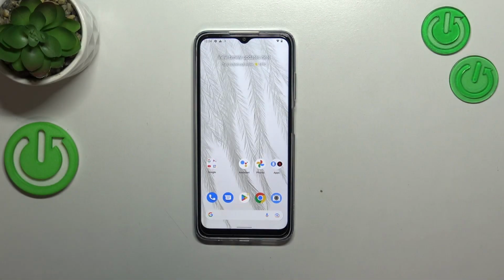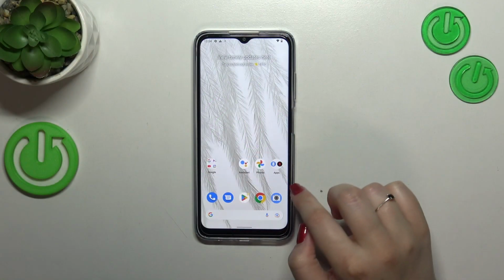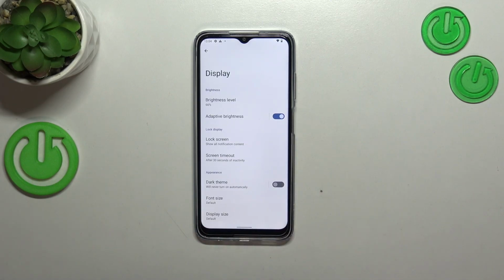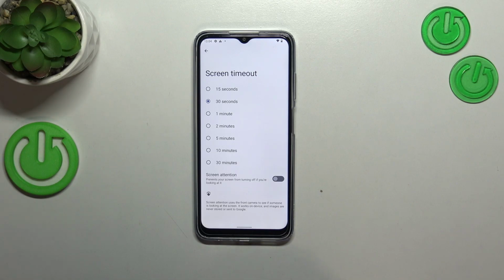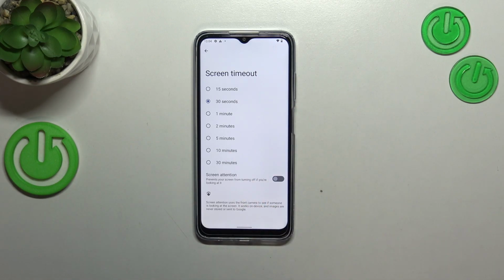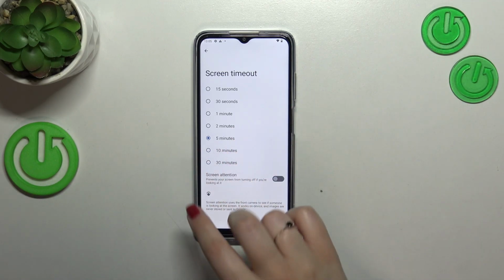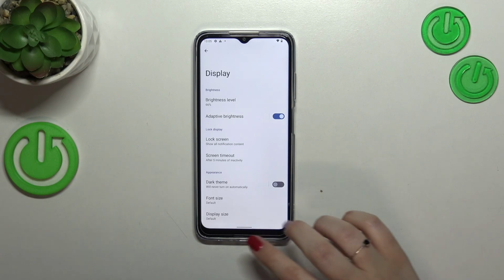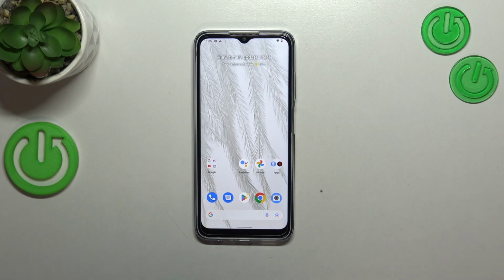How to Change Screen Timeout on NOKIA G22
Find out more info about NOKIA G22:
Here's how to customize screen timeout duration on your NOKIA G22 according to your preferences. The screen timeout feature determines how long your phone's screen stays on before automatically turning off to save battery life.

How to change screen timeout on NOKIA G22? How to set up screen timeout on NOKIA G22? How to manage screen timeout on NOKIA G22? How to change screen timeout duration on NOKIA G22?